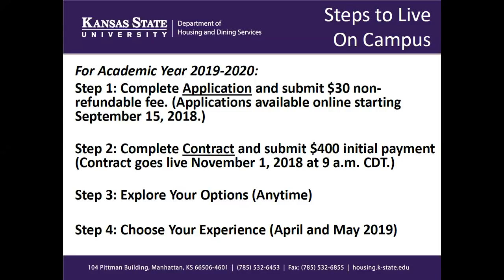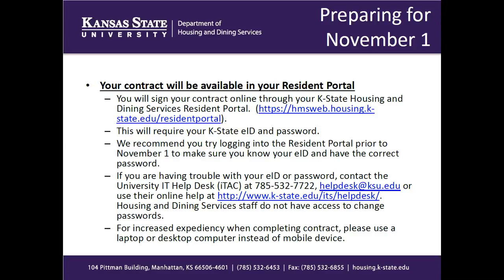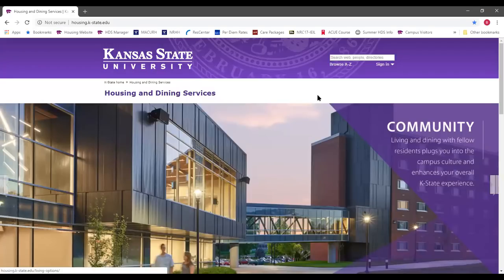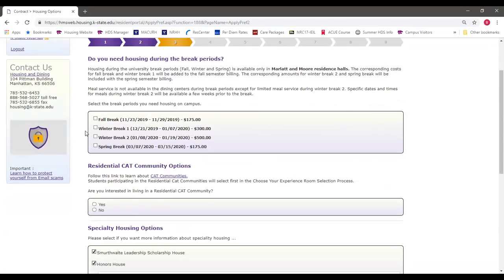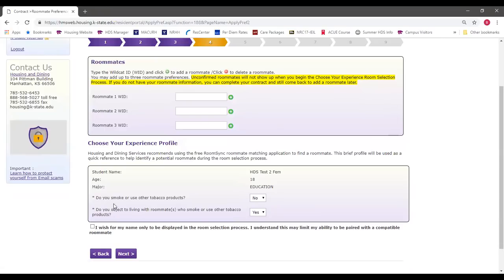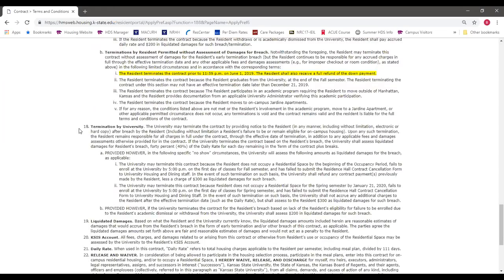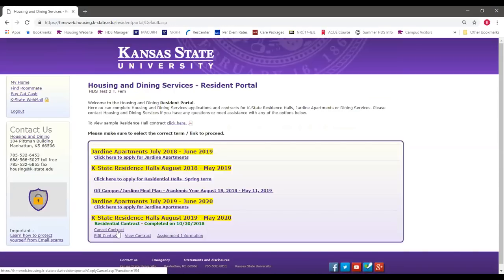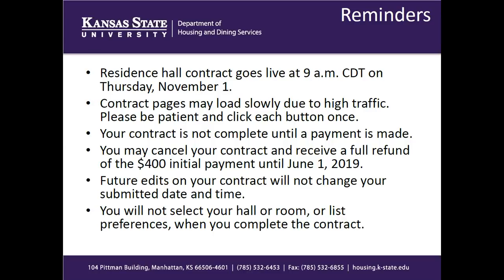How to Complete the Residence Hall Contract